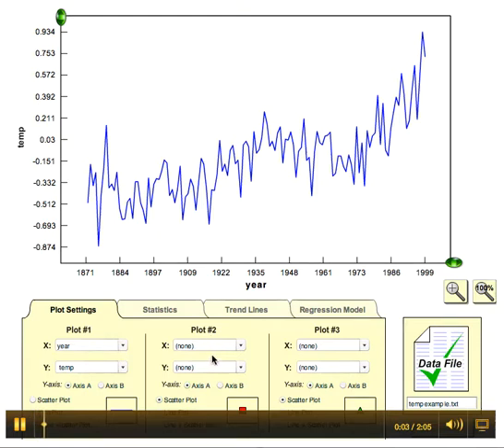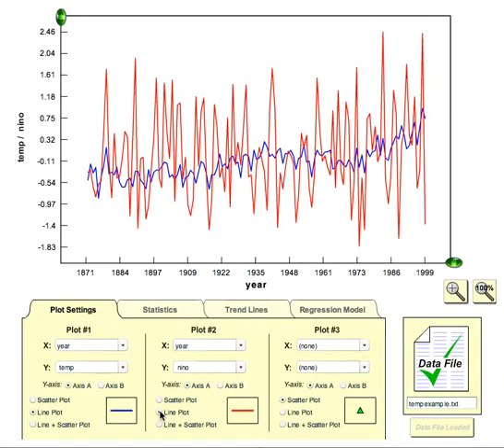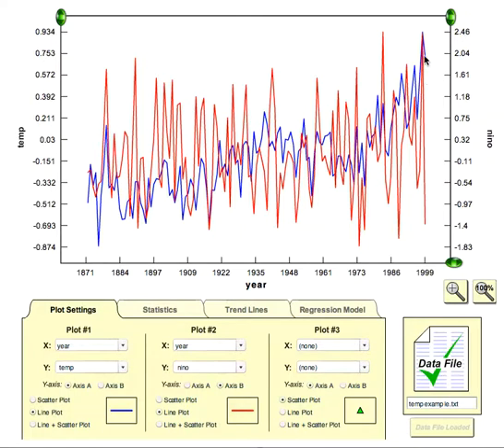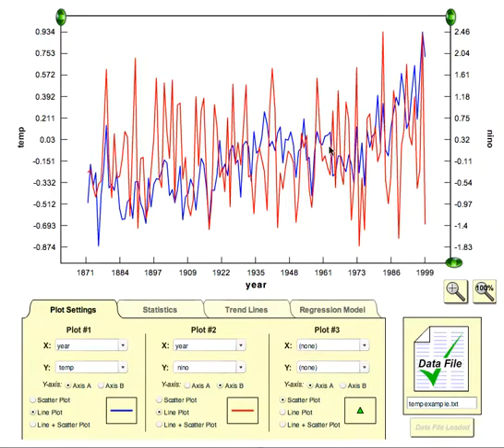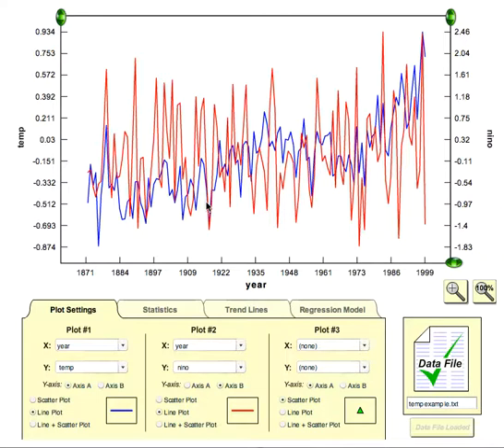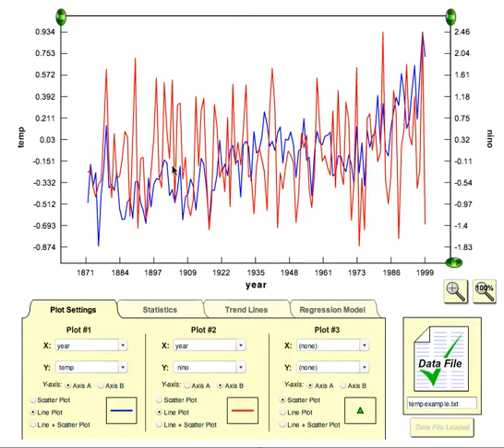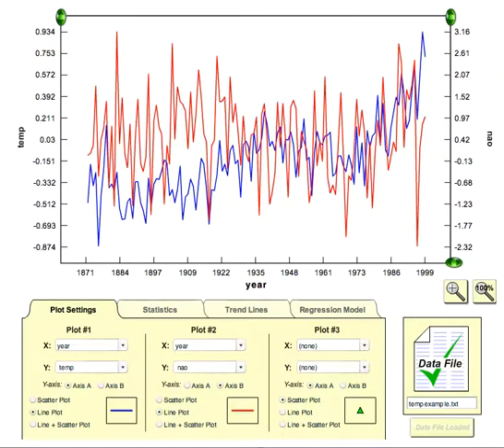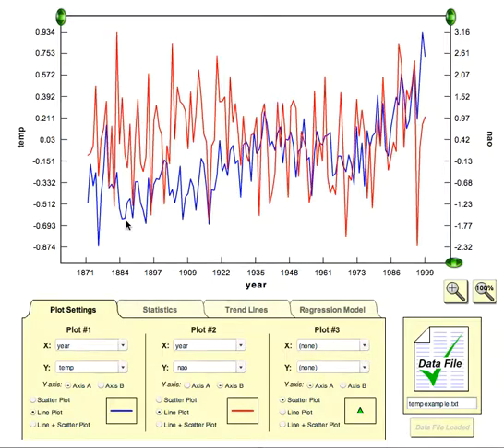METEO 469 - Demonstration part 3